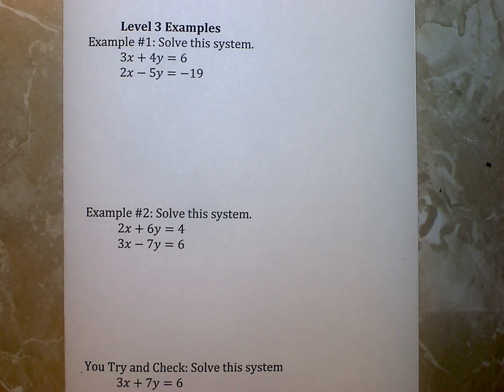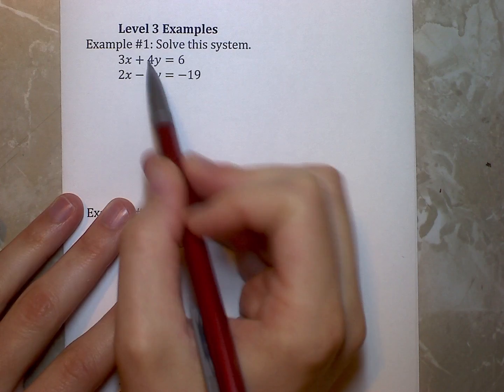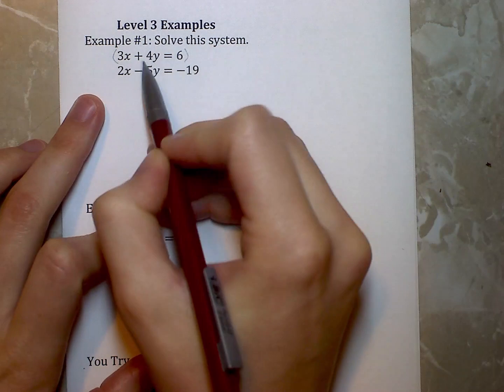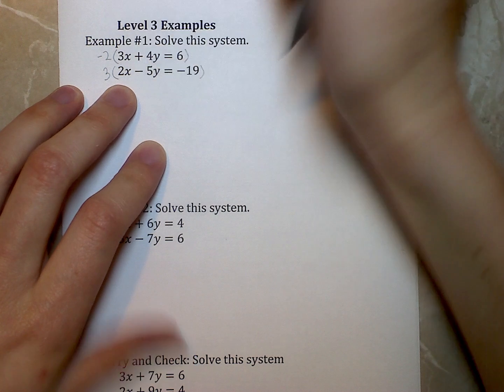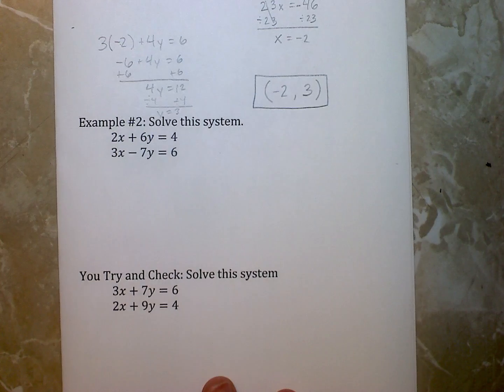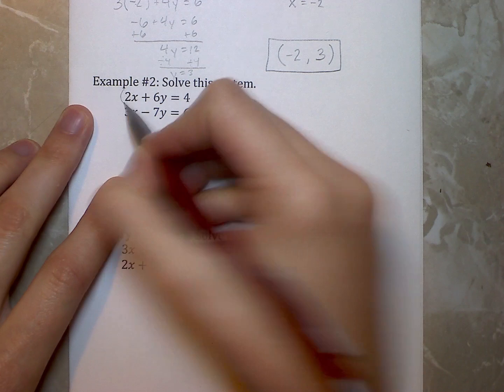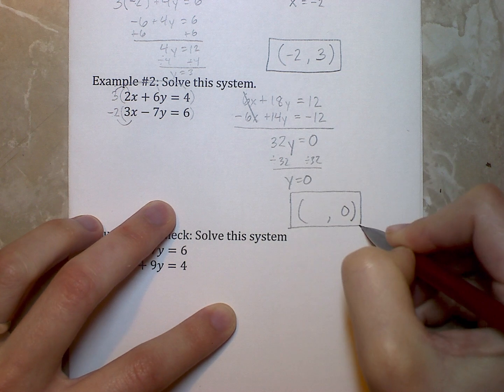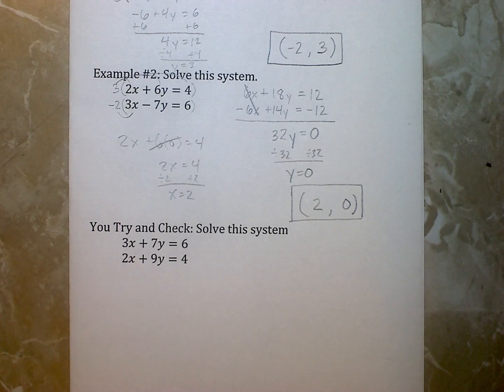5 03 Solving by Elimination Level 3 Examples